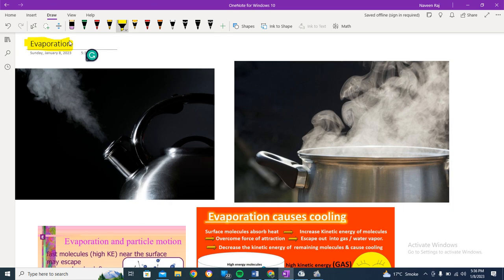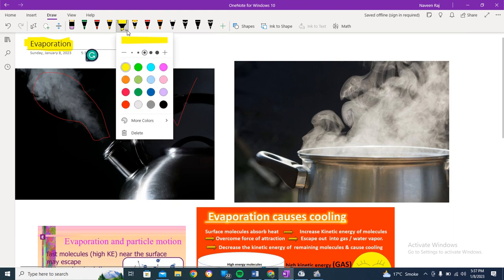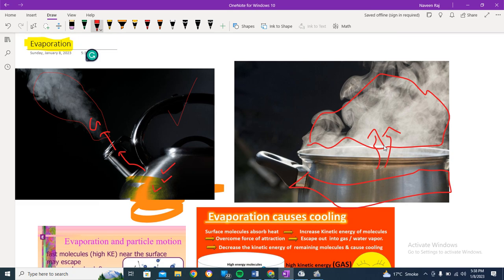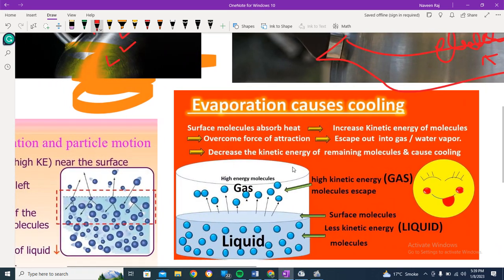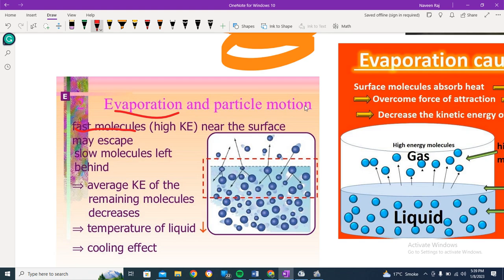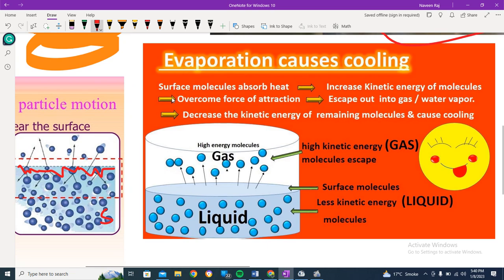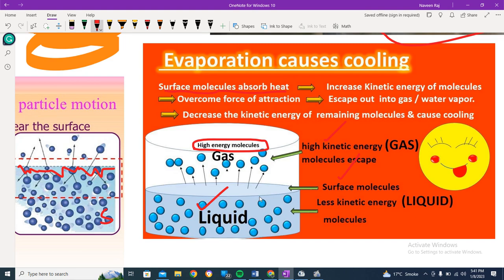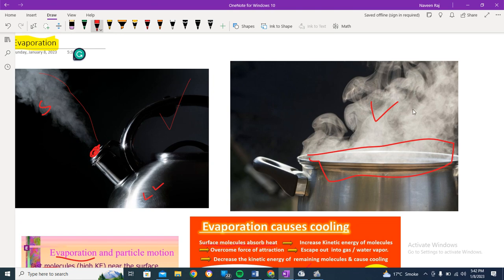Evaporation explained with examples and factors